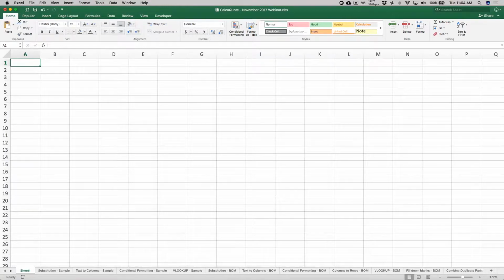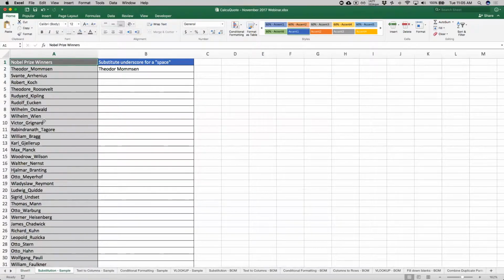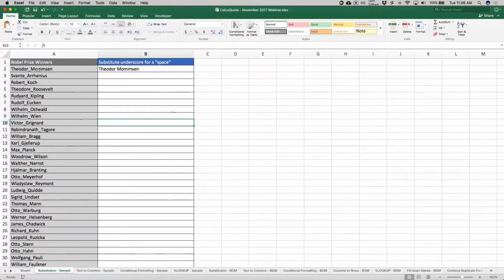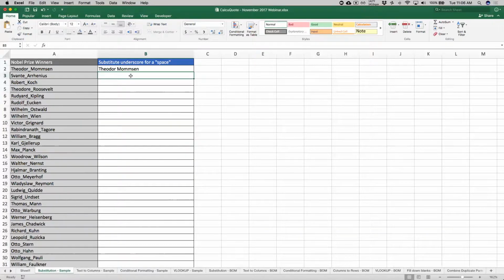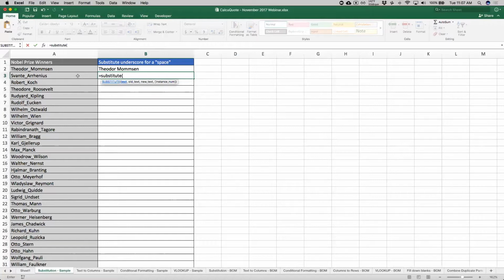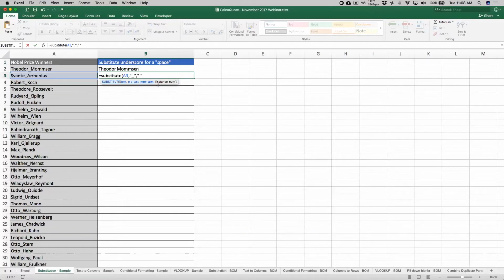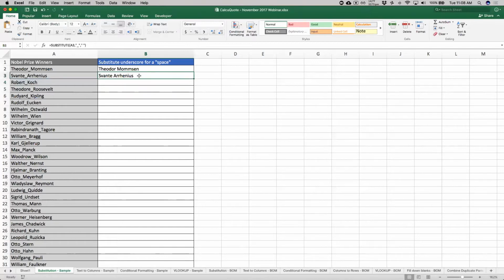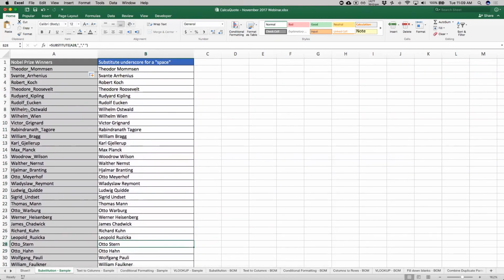Excel Tricks for Messy BOM: Substitute